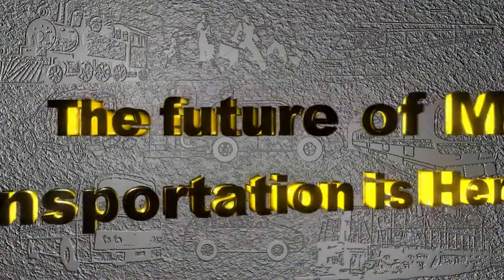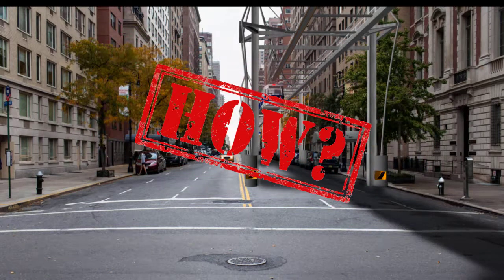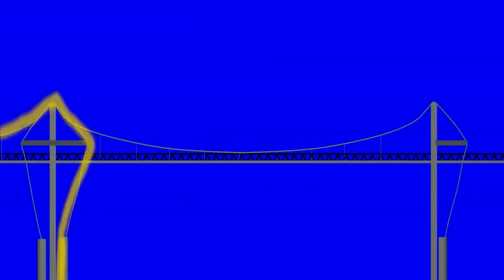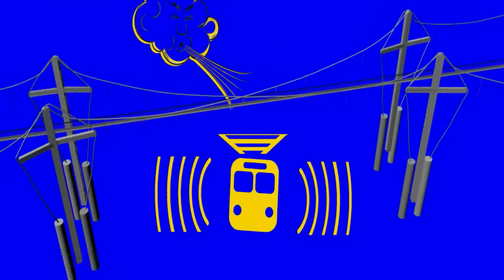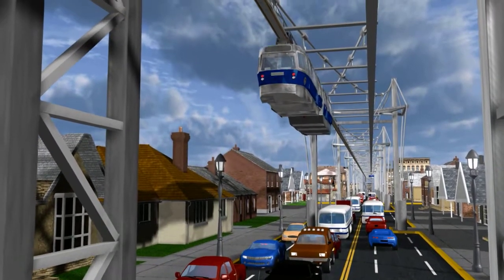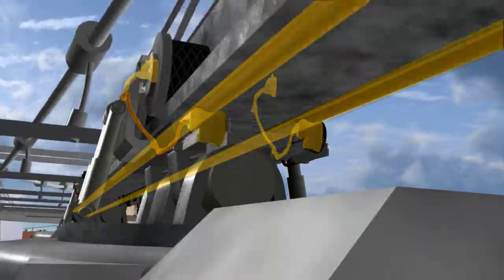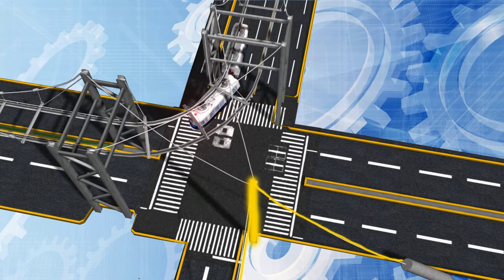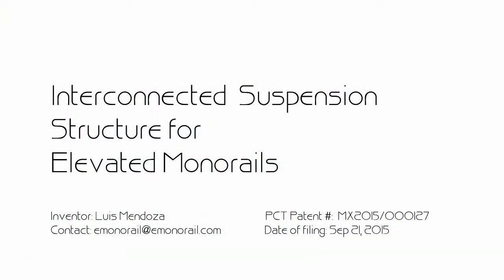Monorail v. 2.0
This is the Future of Monorails! with slender tracks and few pylons,  they become almost invisible from the streets below